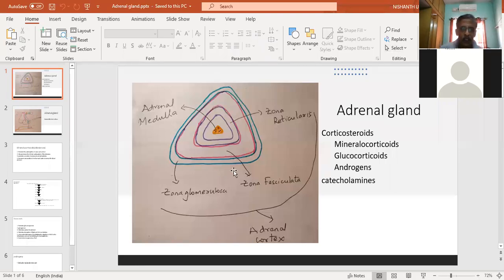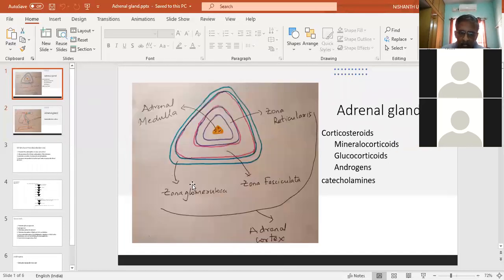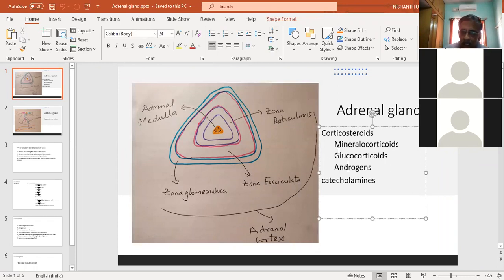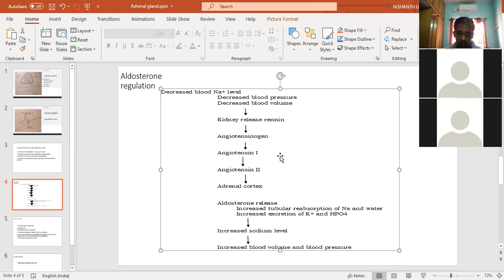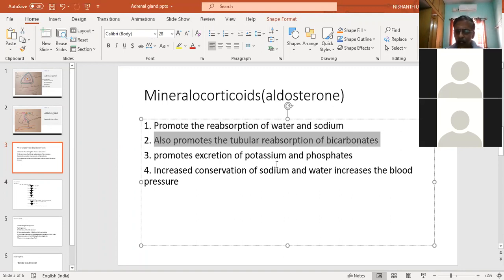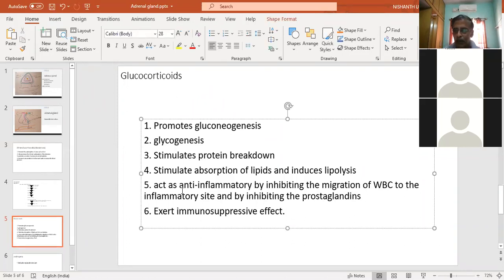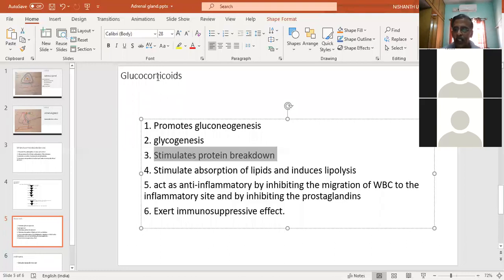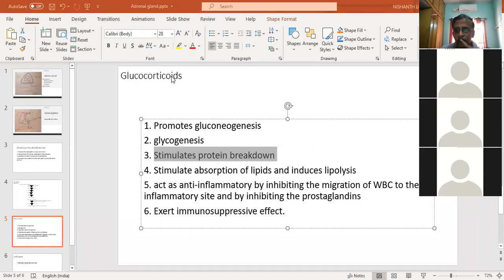zoom online class adrenal gland for first Pharm D